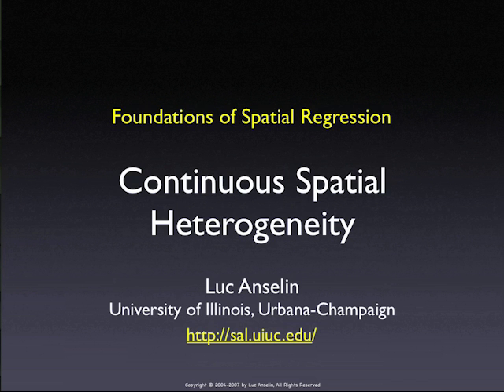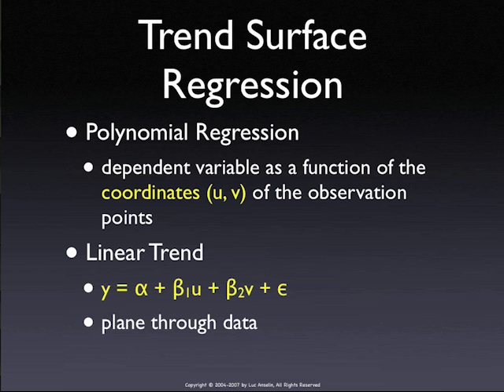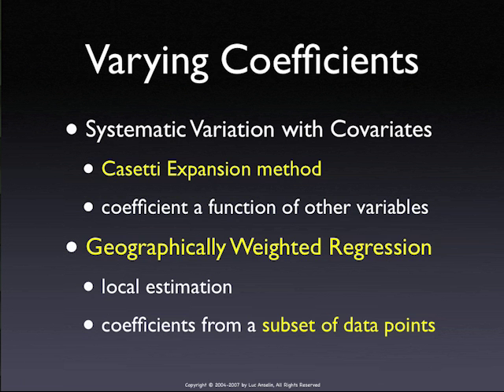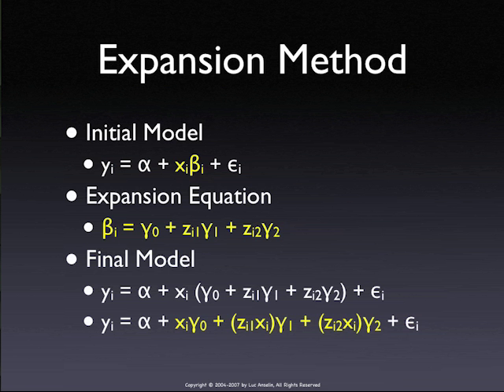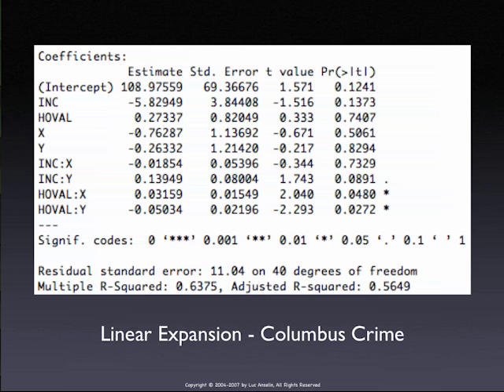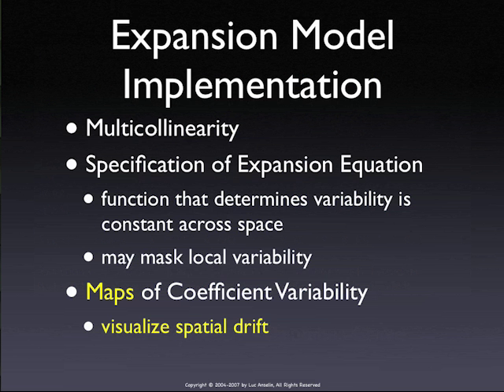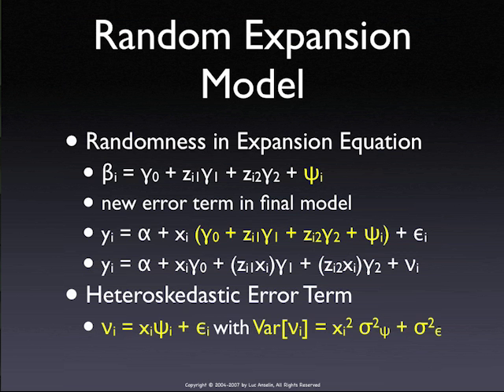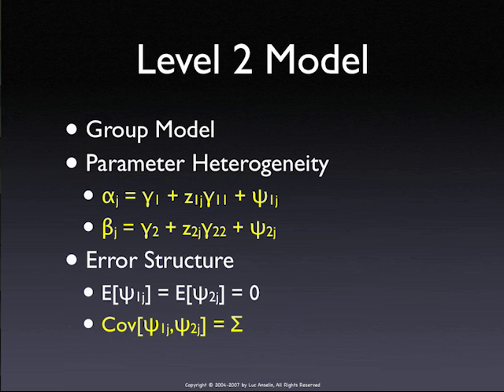Continuous Spatial Heterogeneity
Trend Surface Regression, Expansion Method and start of Multilevel Models. Lecture by Luc Anselin on spatial econometrics (2006)